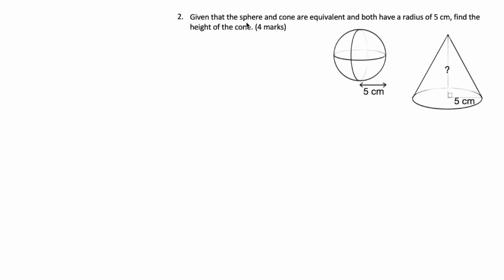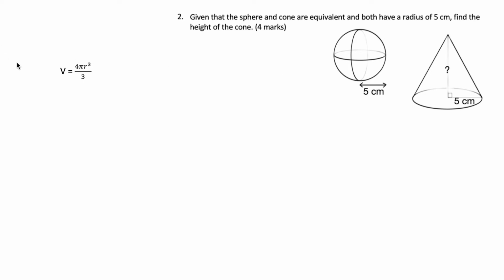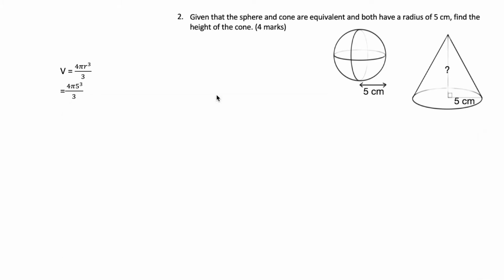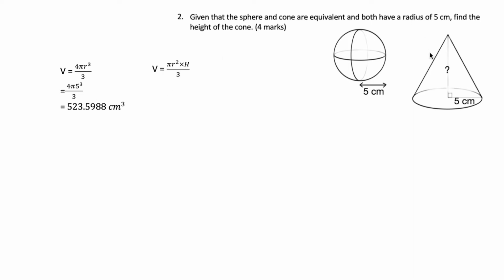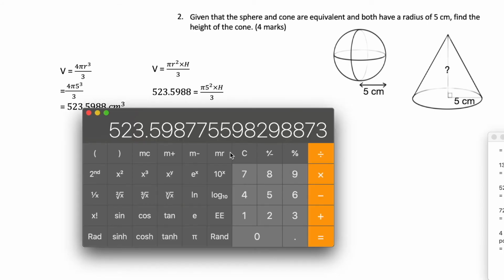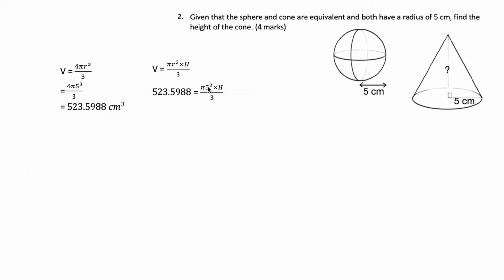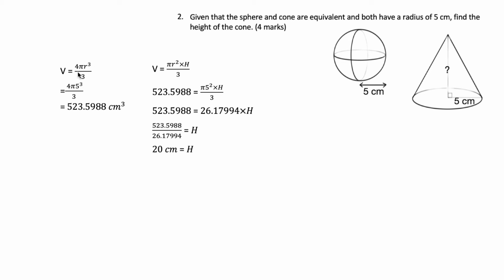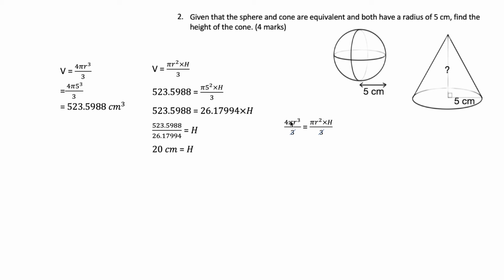Question 2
Question 2 from Equivalent Figures Quiz 1